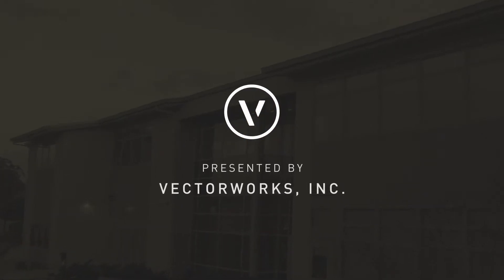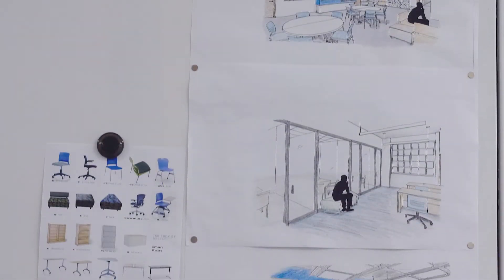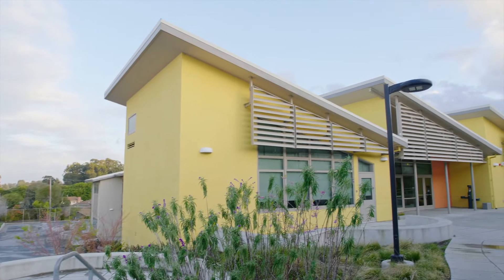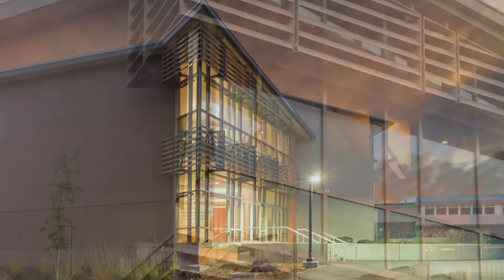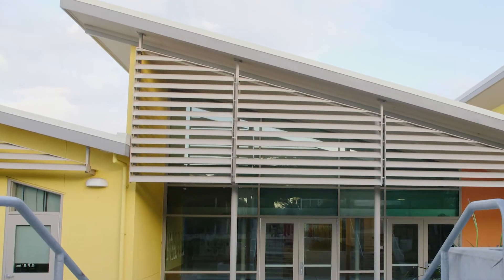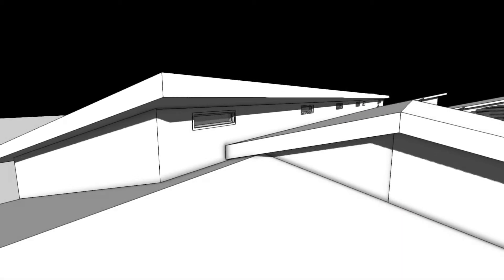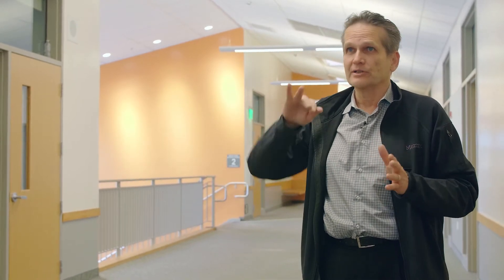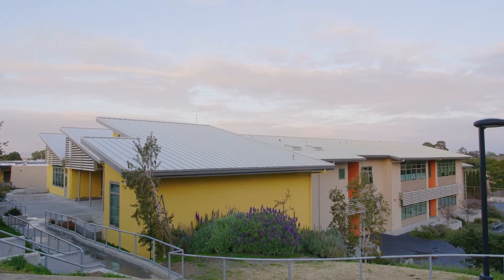Architektura zrównoważona - rozmowa z biurem Hamilton + Aitken Architects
Biuro projektowe z San Francisco, Hamilton + Aitken Architects, stworzyło przemyślany projekt sal lekcyjnych, dzięki któremu podniósł się komfort nauki wśród uczniów. Obejrzyj nasze wideo, aby przekonać się, jaką rolę w procesie projektowania szkoły średniej Burlingame odegrało Vectorworks – oprogramowanie BIM, z którego bohaterowie naszego filmu korzystają od ponad 27 lat.

Testuj przez 30 dni bezpłatnie. Pobierz narzędzie, które przygotuje Twój biznes na nadchodzące zmiany